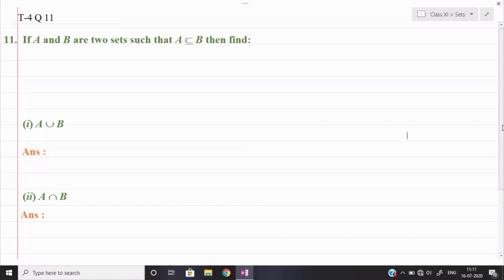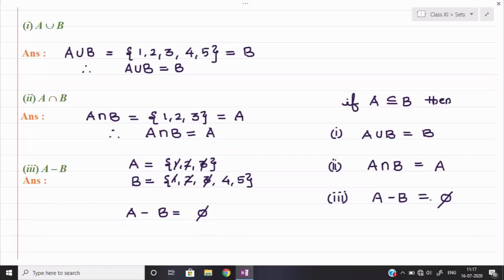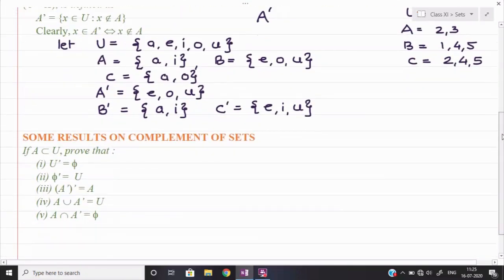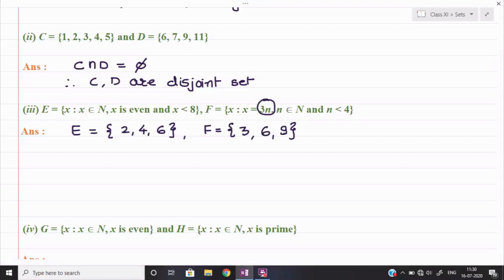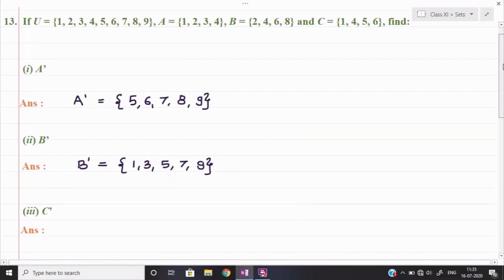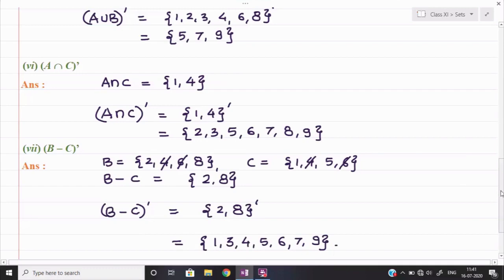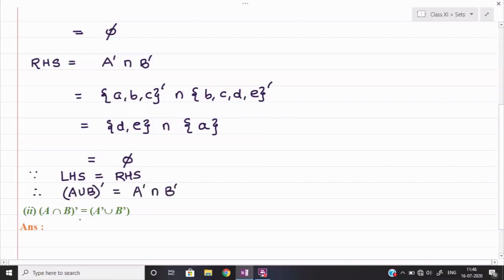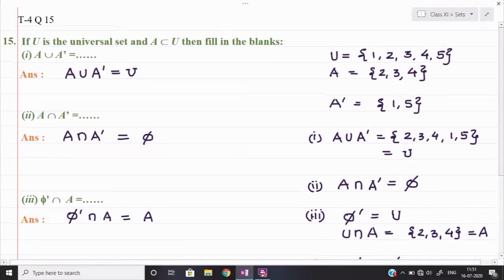Class 11 CBSE Mathematics Sets Disjoint Sets and Complement of a set NCERT Ex 1.5 Q1, 2, 3, 4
In this video, I have covered fundamentals of Disjoint Sets and Complement of a Set along with various example and related questions given in NCERT Exercise and other Refernce Books
Happy Learning.